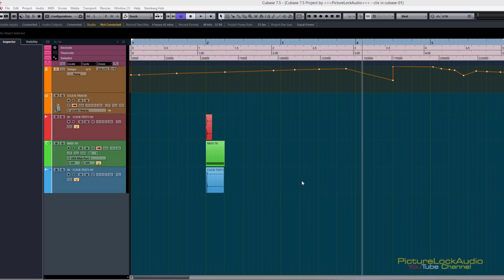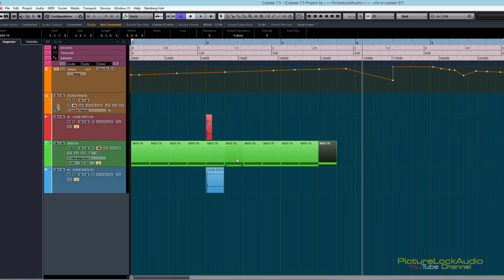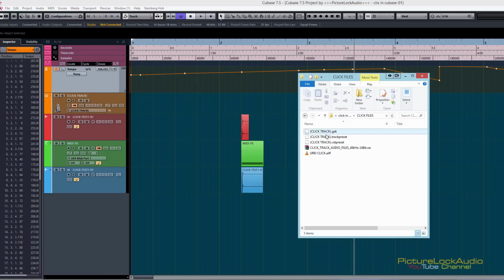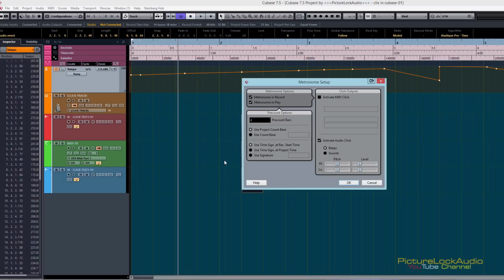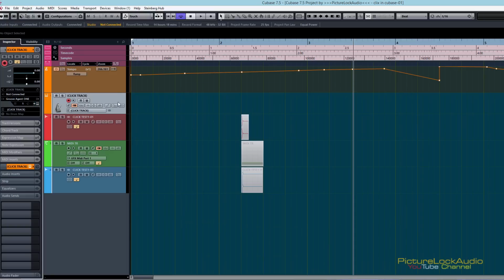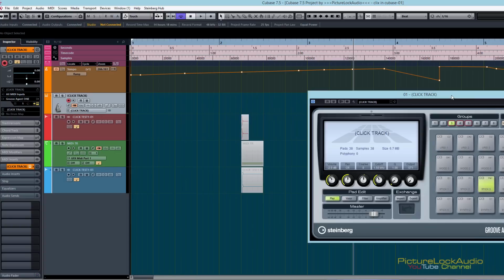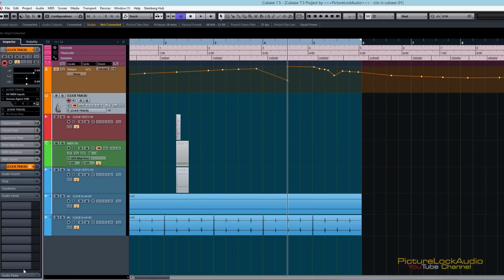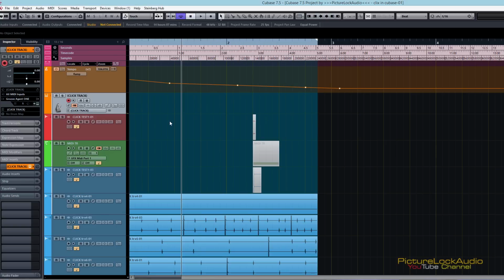Creating a Click Track in Cubase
A Click Track as an audio file is something we need sometimes for practicing purposes or during a recording session. Today I will show you how to create one in Cubase.